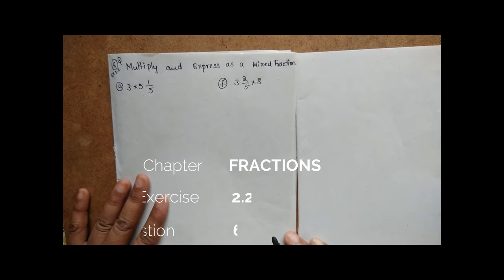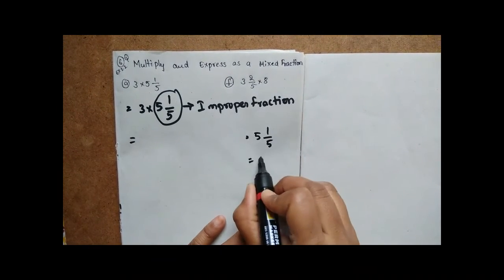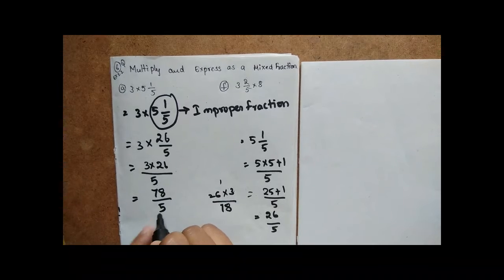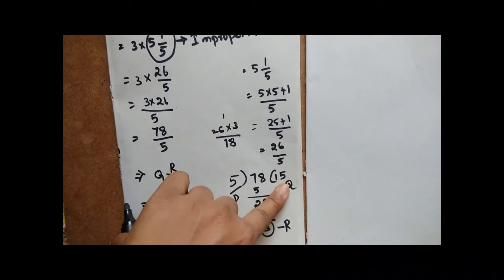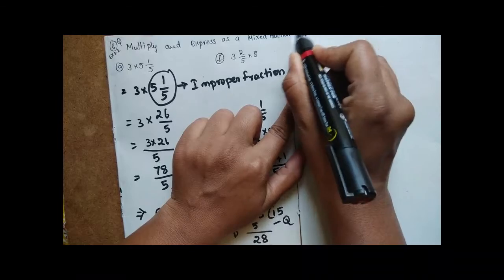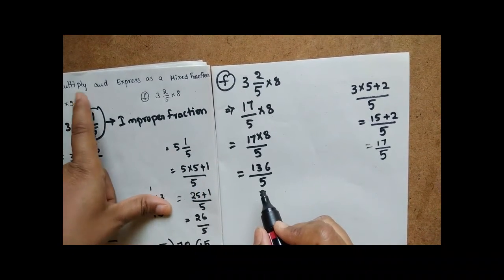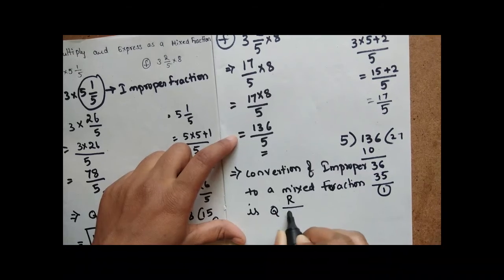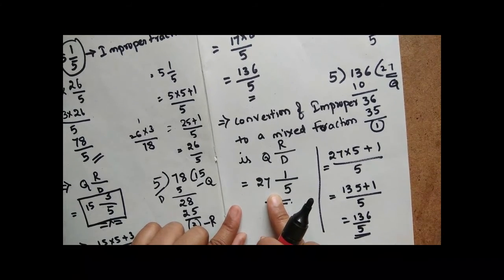FRACTIONS EXERCISE 2.2 QUESTION NO.6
In this i solve the problem with the help of fractions.
The main important matter in this question was multiplication of fractions and converting them as mixed fractions.
i explained in an easy way.

if you want more about fractions click the below links.